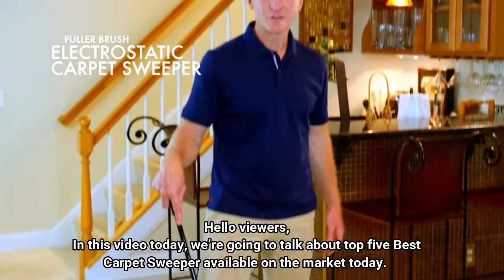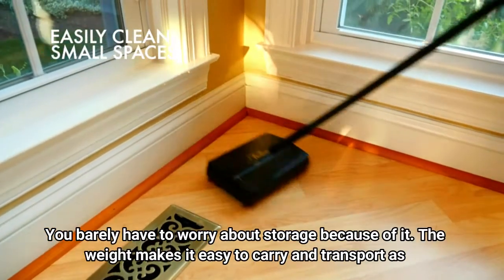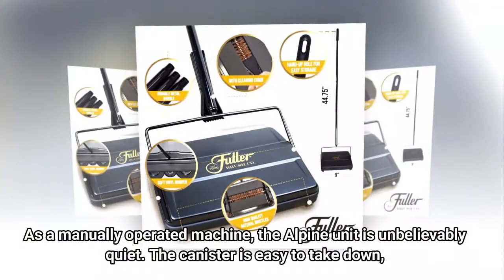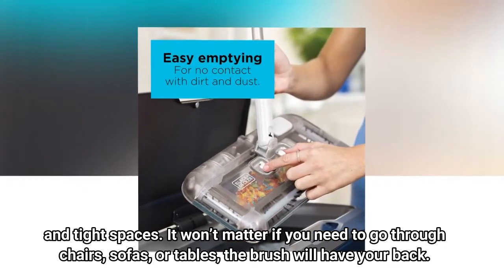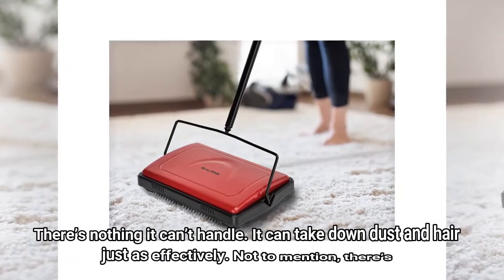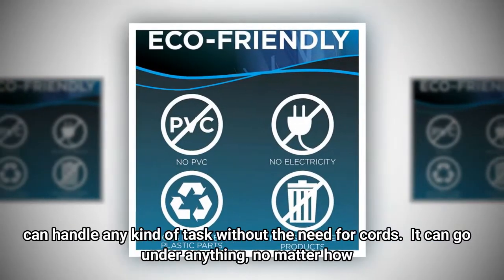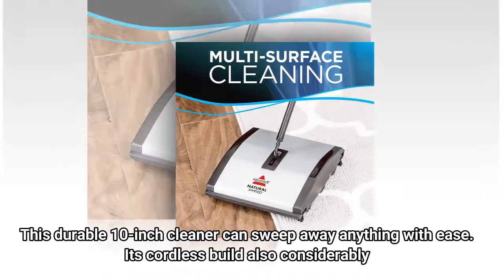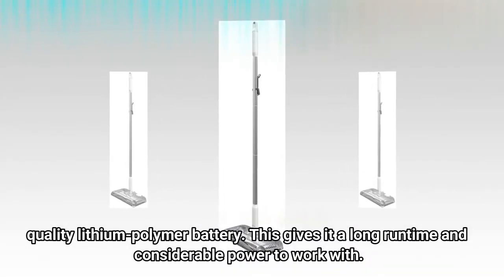✅Top 5 Best Carpet Sweeper | Carpet sweeper review | Carpet sweepers amazon | Your Best Deal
⭐1. Bissell Natural Sweeper
⭐2. Alpine Industries Triple Brush Floor & Carpet Sweeper
⭐3. Fuller Brush 17027 Electrostatic Carpet & Floor Sweeper
⭐4. BLACK+DECKER Floor Sweeper
⭐5. Shark Cordless Rechargeable Floor & Carpet Sweeper